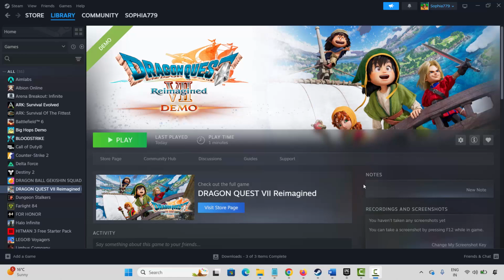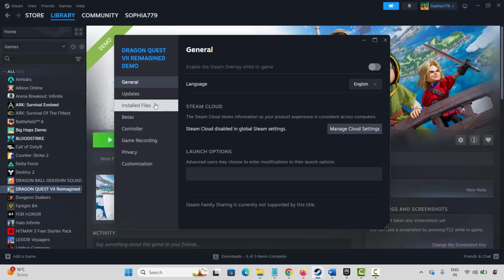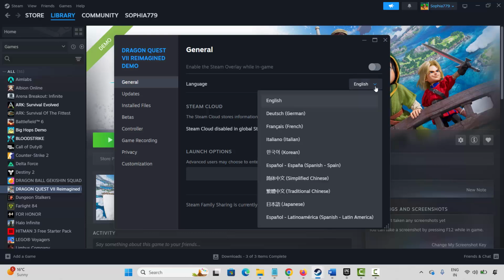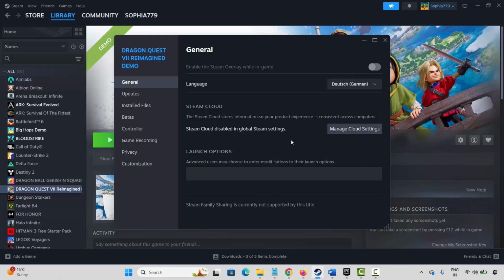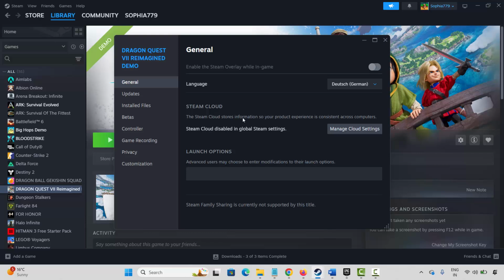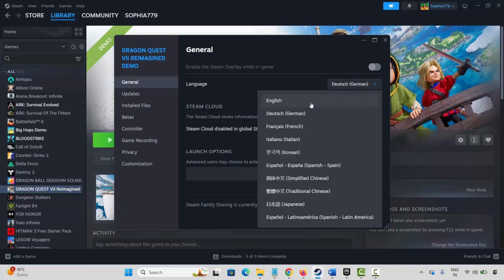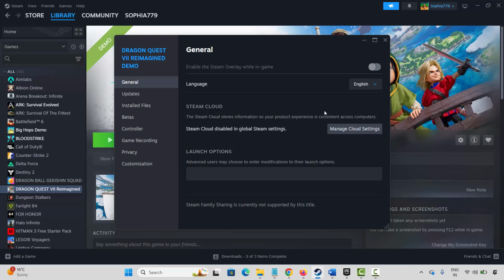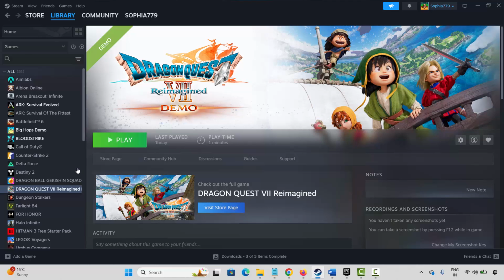How To Change Language in Dragon Quest VII Reimagined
Here in this video tutorial, learn How To Change Language in Dragon Quest VII Reimagined

🌐Social Media-